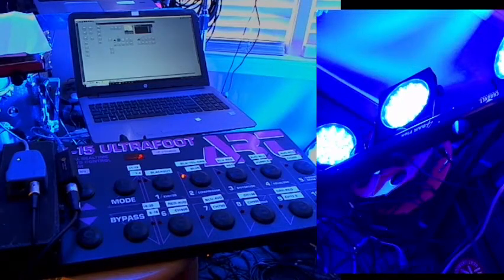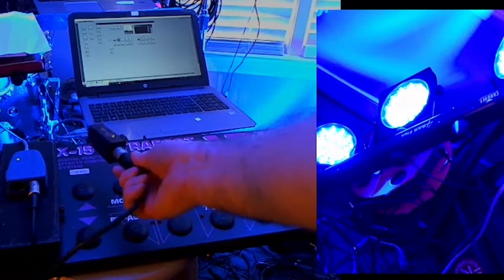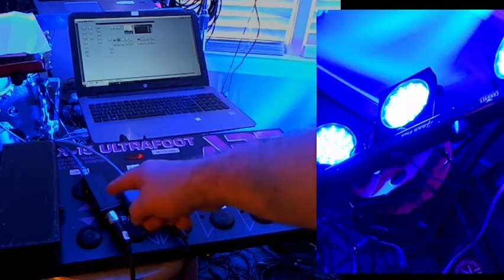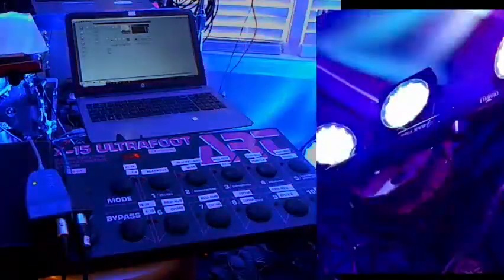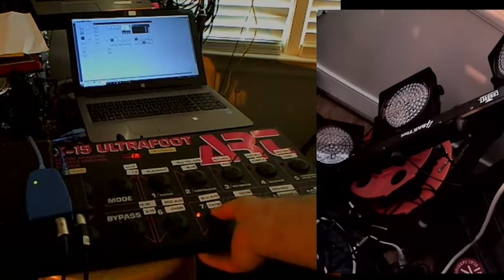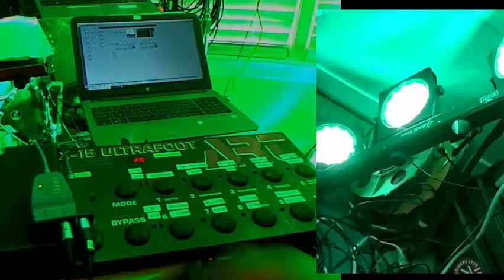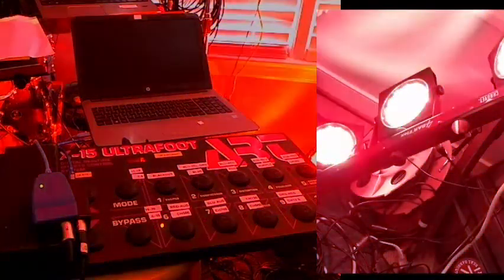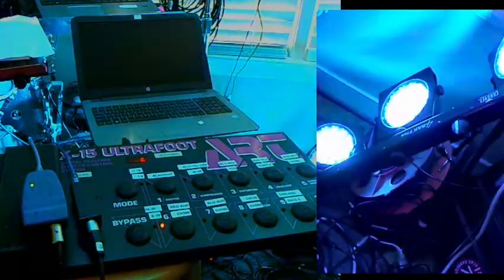QLC plus part 2 - MIDI footswitch control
This is part 2 of my setup of a Midi footswitch to run QLC Plus and DMX lights. Showing the final config that we use on shows.